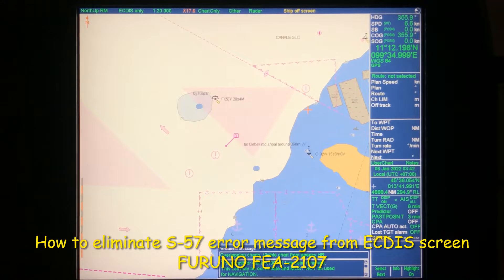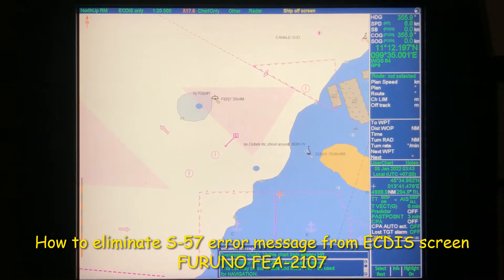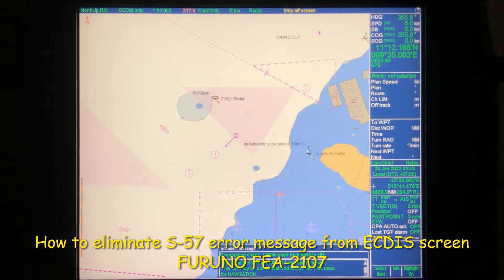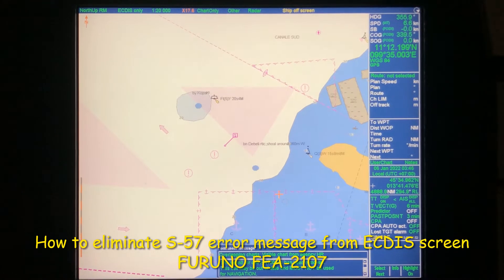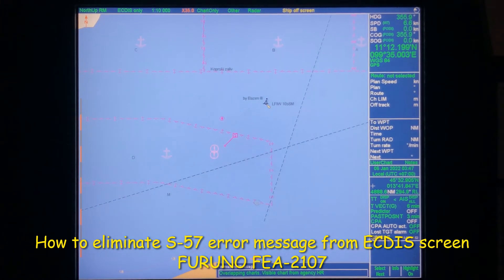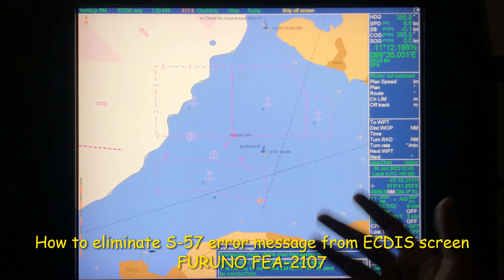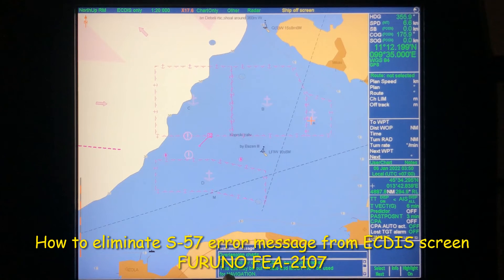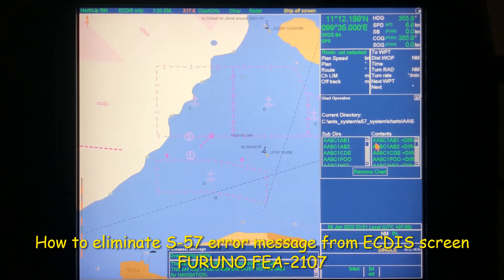How to eliminate S 57 error message from ECDIS screen